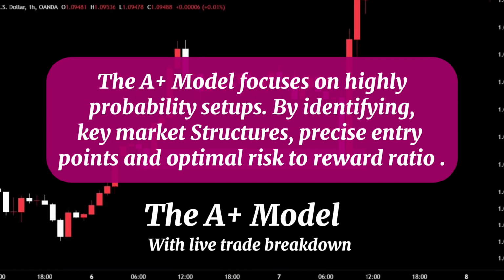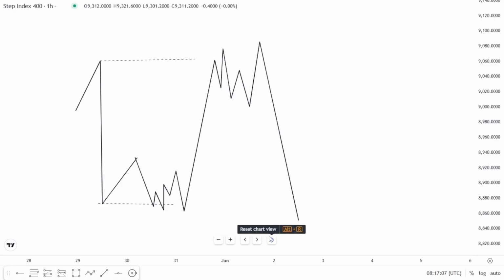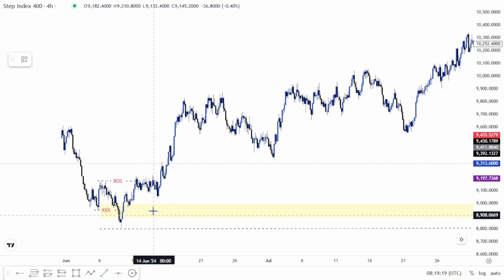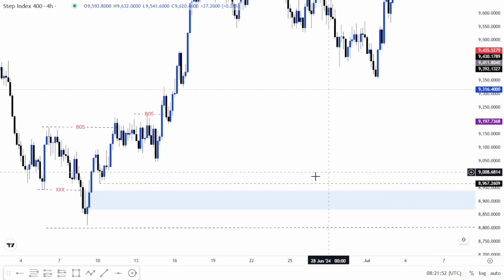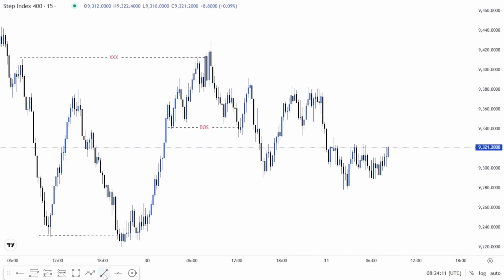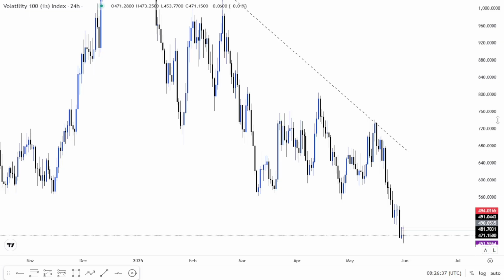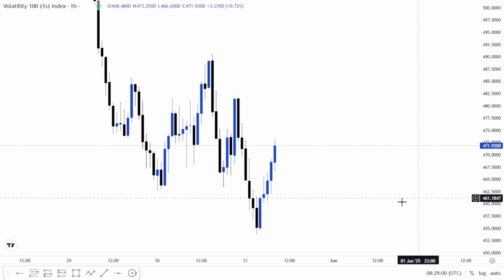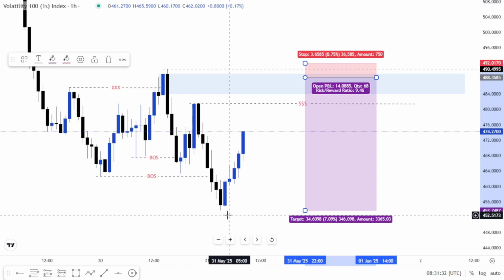No Emotions, No Guessing — Just $10K/Month from One Proven Strategy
Want to know the secret to growing a small trading account!! In this video, I'm sharing my personal journey of how I turned $500 into a life-changing amount of money through Forex trading. From the strategies I used to managing my trading psycholog , l'm revealing everything in this video. If you're new to Forex trading or looking to improve your skills, this video is a must-watch. I'll show you how to minimize risk, maximize profits, and build a sustainable income stream. So, if you're ready to take your trading to the next level, watch until the end and get ready to transform your financial future!

TELEGRAM me to join the inner circle, for MENTORSHIP or to COPY ALL MY TRADES